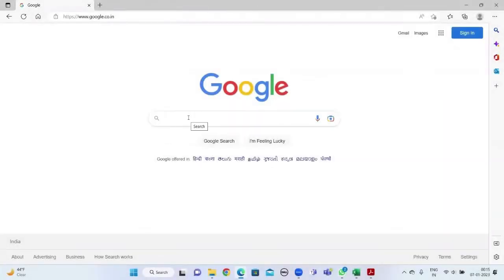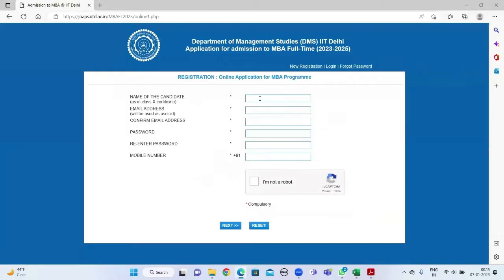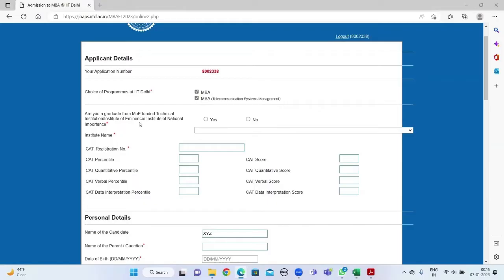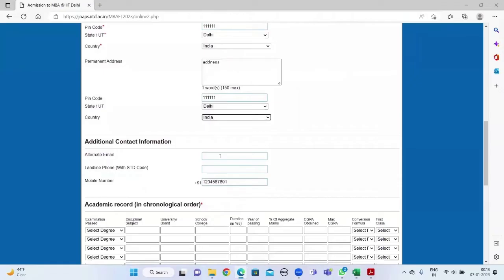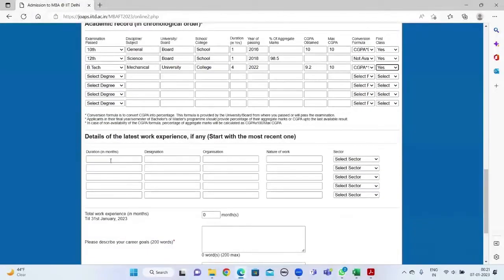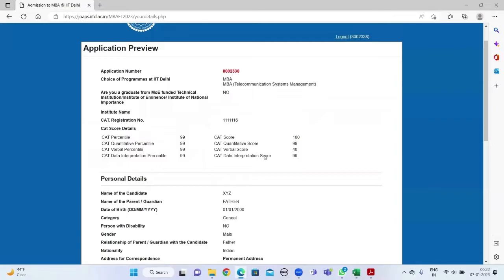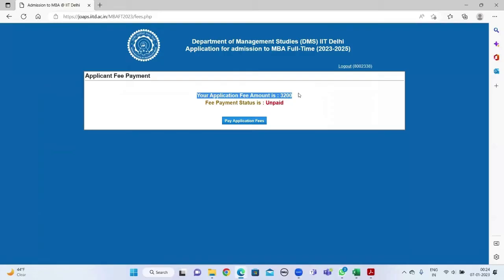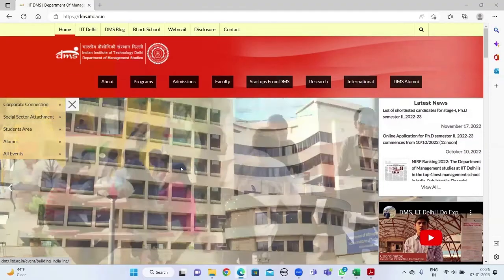Application Form Tutorial || MBA Admissions 2023 || DMS IIT Delhi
Dear MBA aspirants,
For resolving all your queries, here is a complete step by step tutorial to help you fill the application form for the MBA Admissions 2023.

The last date to apply is January 31, 2023

All the best for the process ahead! Hope to see you soon at DMS!

You can join our Telegram channel and Facebook page for admissions related updates and to clear your queries: